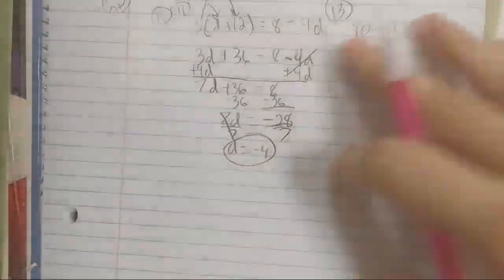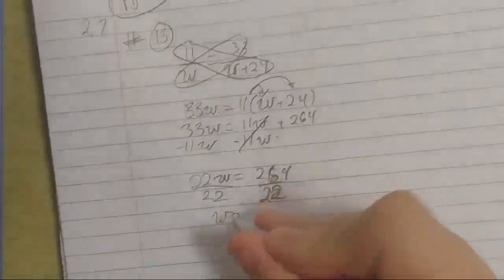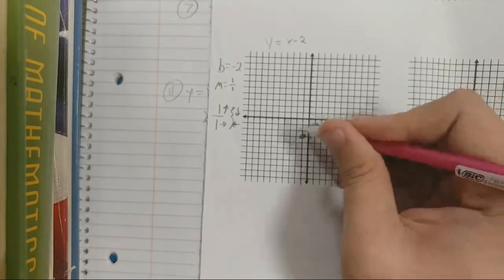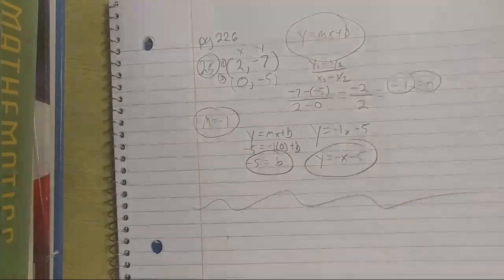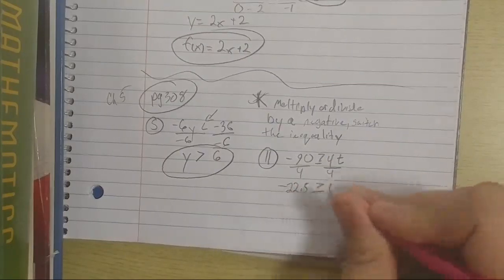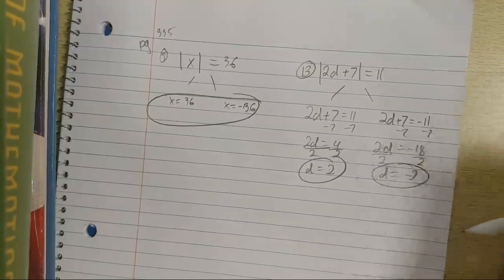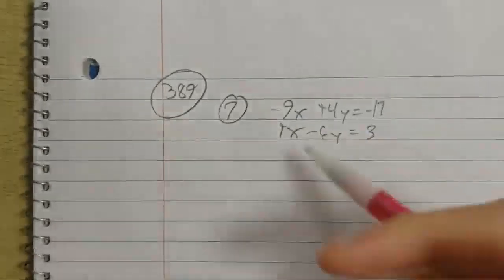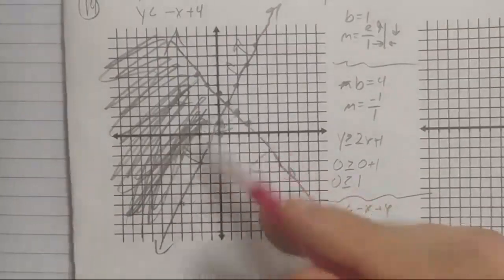Alg 1 Midterm Review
This is for period 3 and period 5